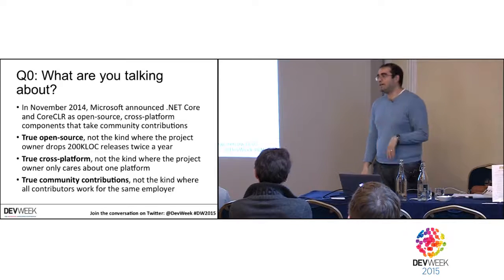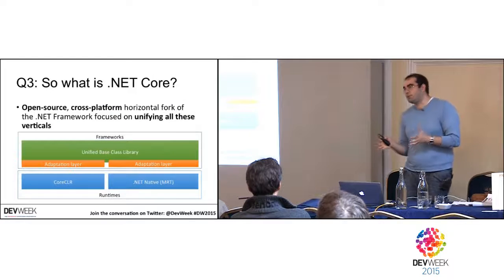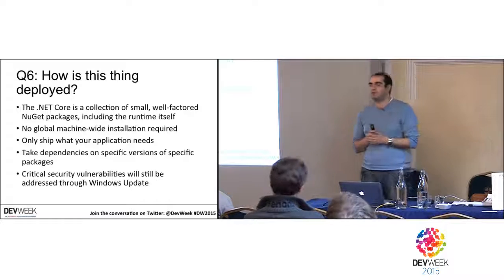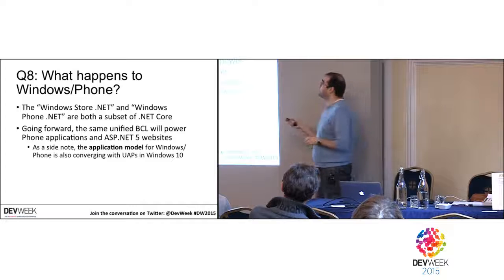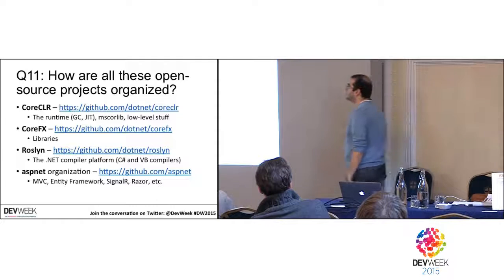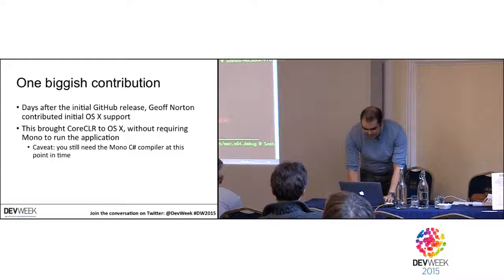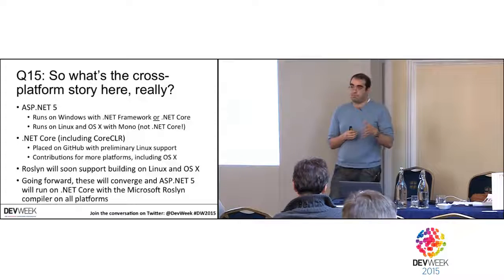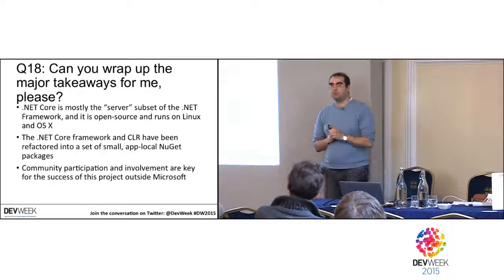Dawn of a new era: an open source .NET - Sasha Goldshtein